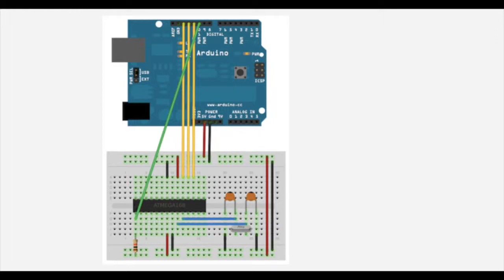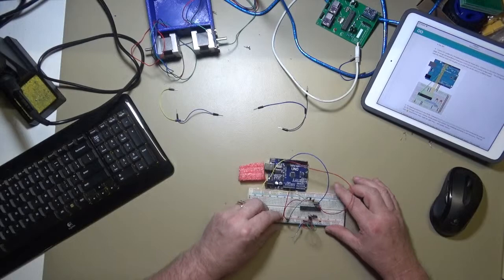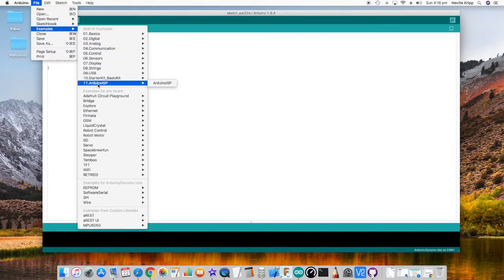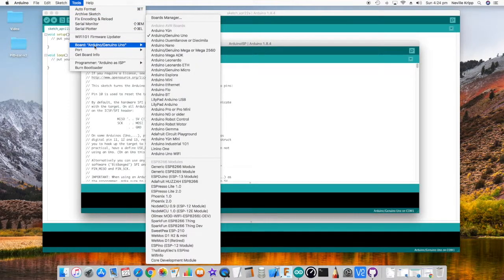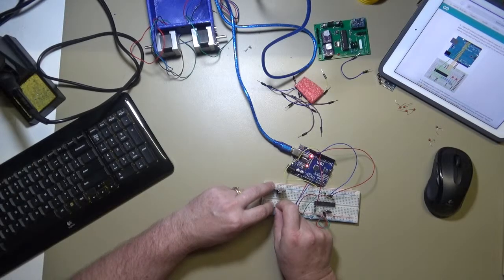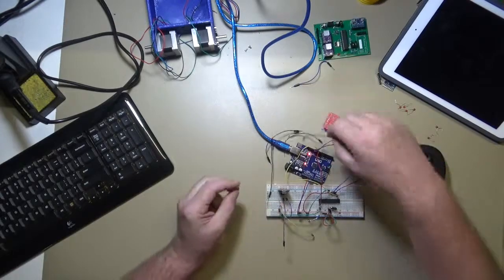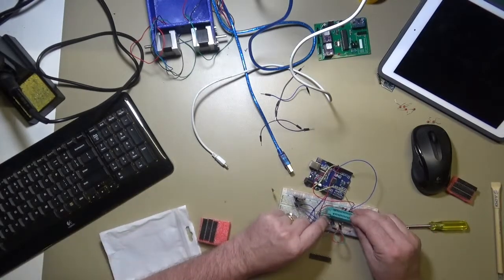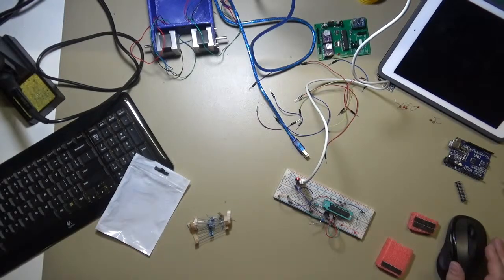#049 Burning the Arduino Bootloader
Well as it turns out last week I thought I had some faulty components but as it turns out the microcontrollers I ordered to come preloaded with the Arduino bootloader did not.

In this video we walk through the process of loading the bootloader onto the microcontrollers.

Google+ - goo.gl/TybZuK